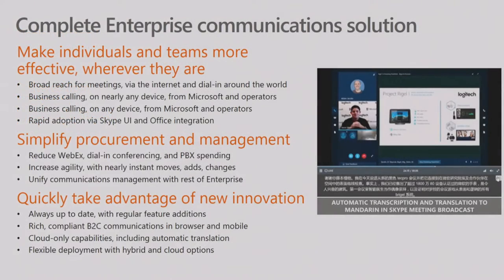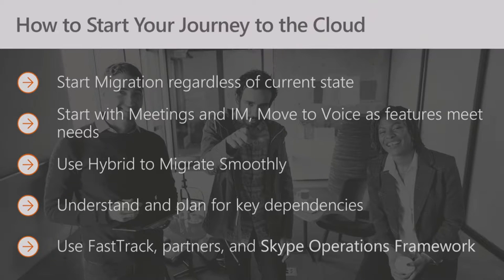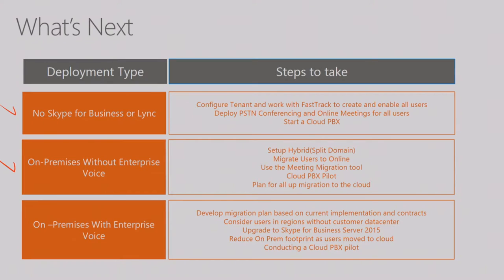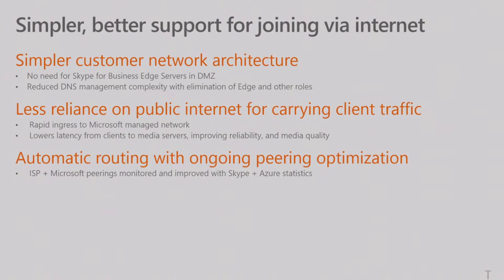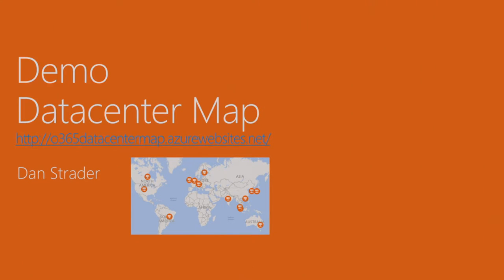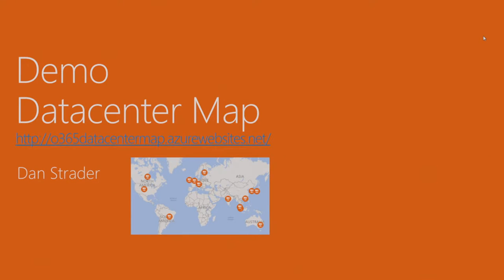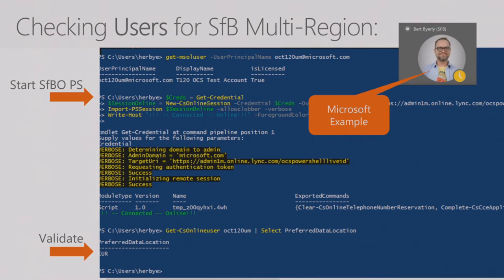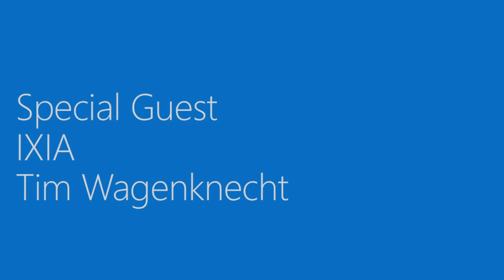Migrate to the cloud - Skype for Business Online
Whether you are considering a new deployment or a migrate your users to the cloud - join us for a session on starting your journey. We will walk you through what workloads to move and when, how to connect your on-premises deployment to the cloud and the new features in moving to the cloud like meeting migrations or managing tenants that span multiple regions to ensure the highest media quality.